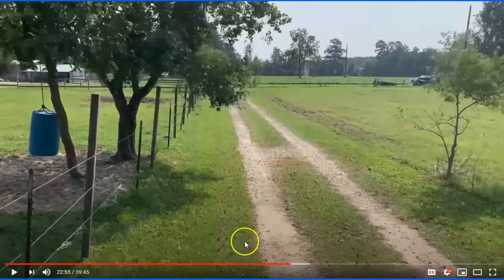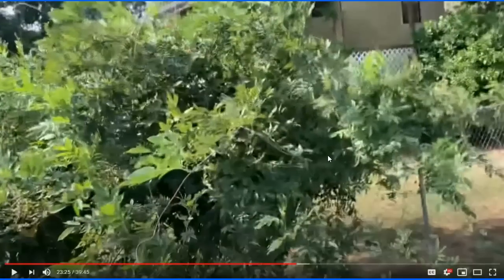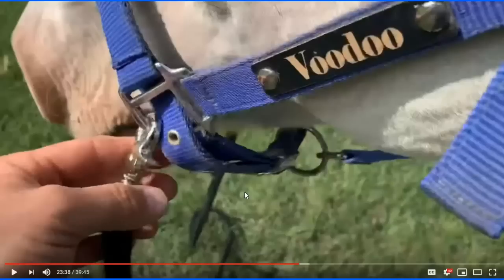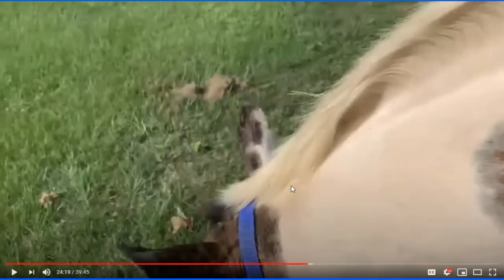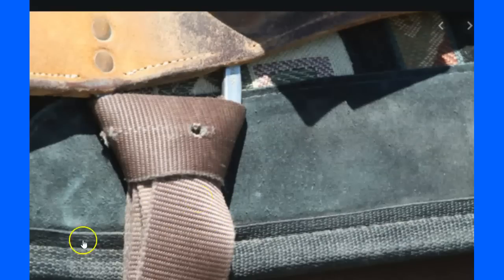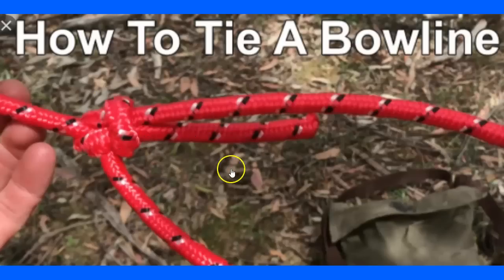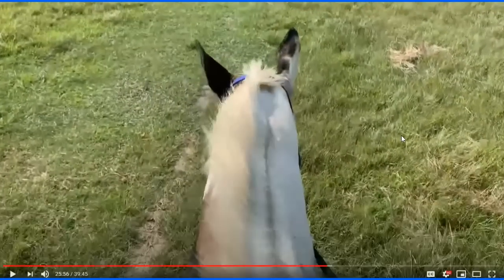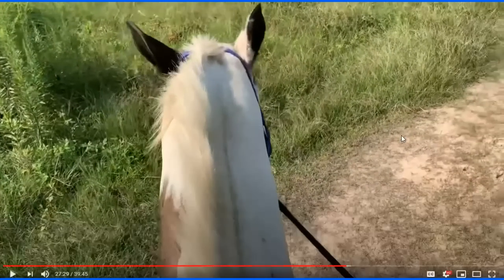6 of 7 - Answering Questions for Lester With The Pink Pad Riding Vodoo/Pressure & Release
thinklikeahorse ItIsNeverTheHorsesFault 1of 7 - So Lester from IMA Survivor Sanctuary is working on his understanding of pressure and release. He rode a horse and asked questions about problems and issues. Here is my response series to his riding video. Lots of little lessons here. I point out a lot of issues most new riders have and try and explain this problems. Enjoy...

 @Ima Survivor Sanctuary
 @Think Like A Horse
 @Good Luck America ​